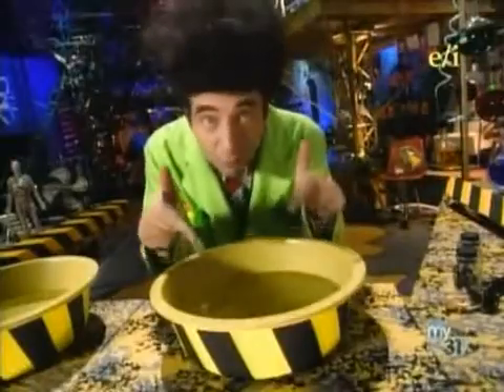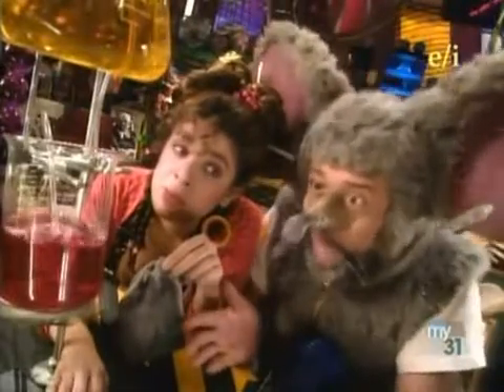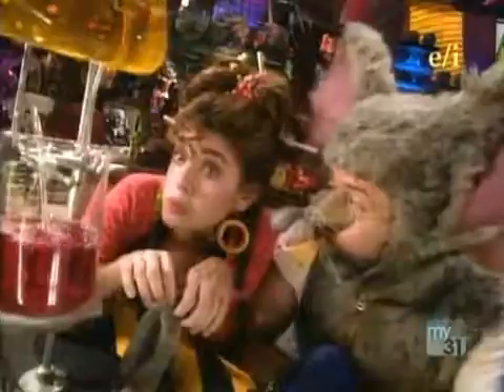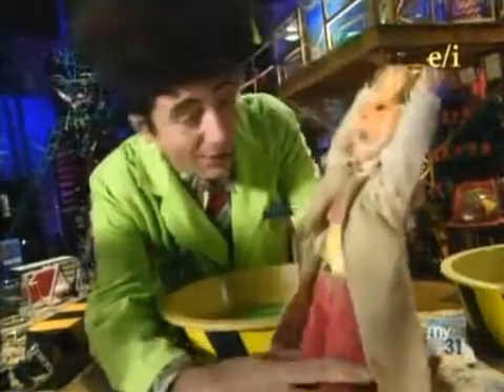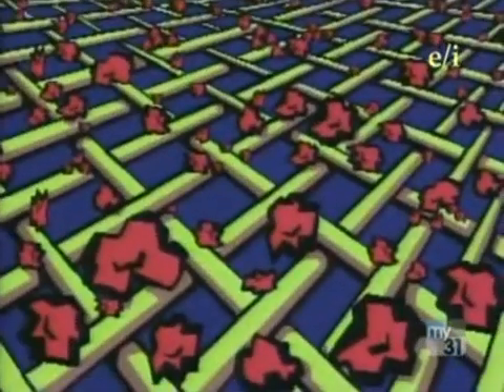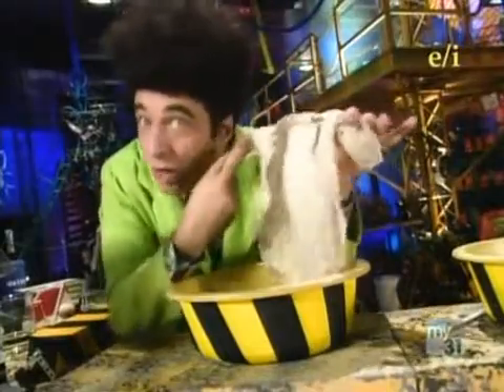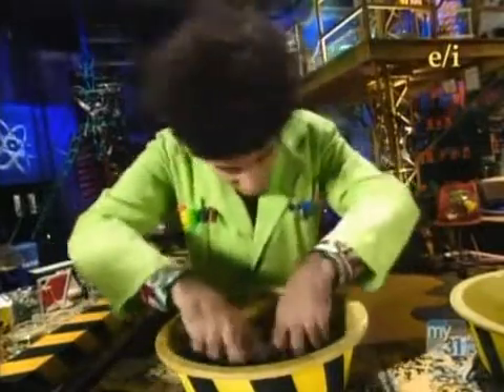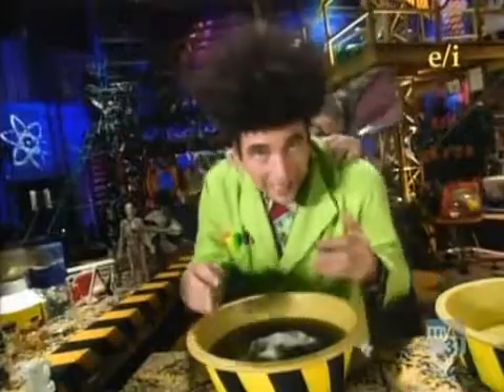Beakman's World - Soap, Beakmania & Auto Engines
1x06 - Soap, Beakmania & Auto Engines 00_04_24-00_08_38